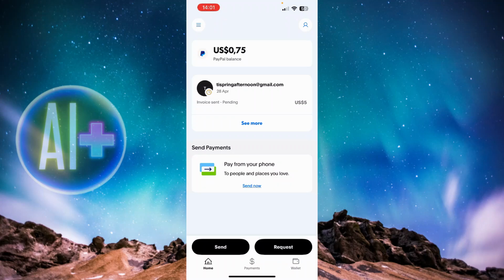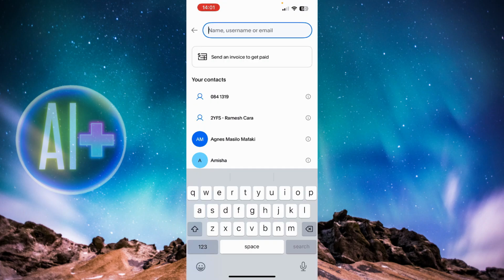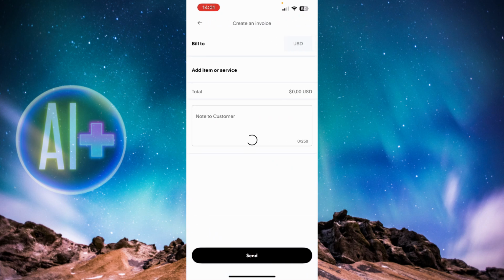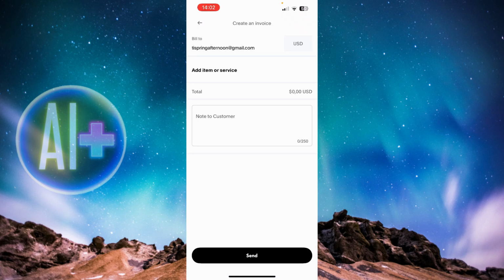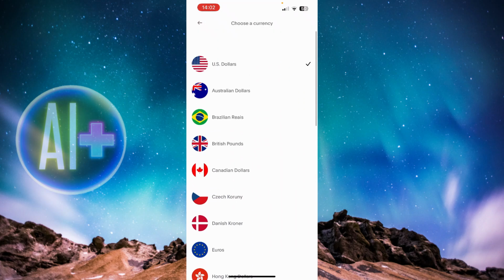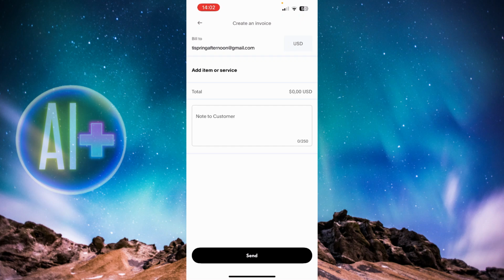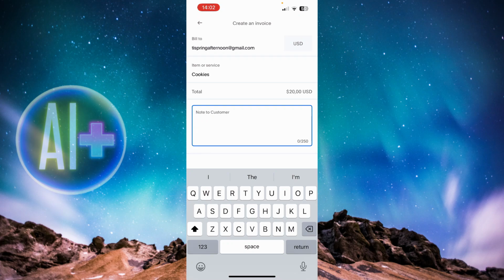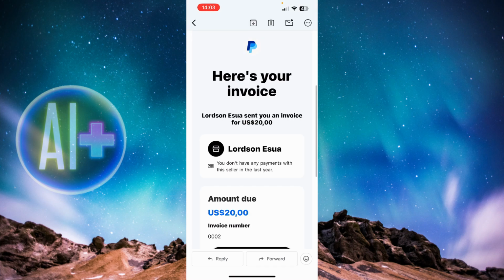How To Send Invoice On Paypal Mobile | Easy Guide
Looking for a guide on how to send an invoice on PayPal mobile? In this PayPal invoice tutorial, we'll guide you on how to create an invoice on PayPal mobile app.